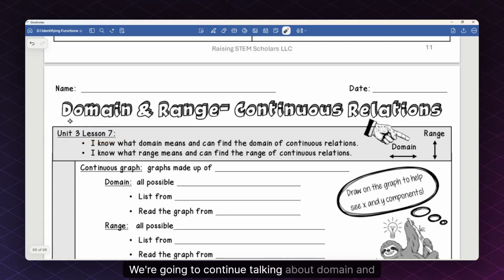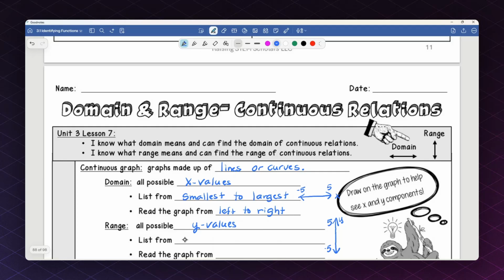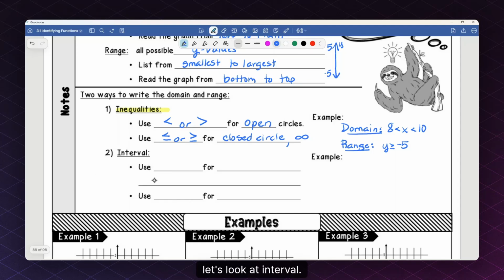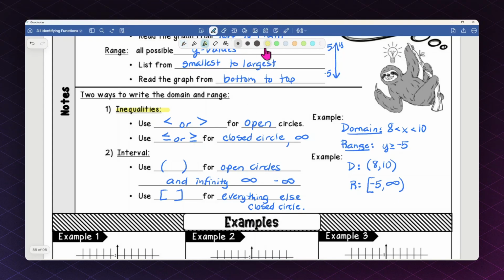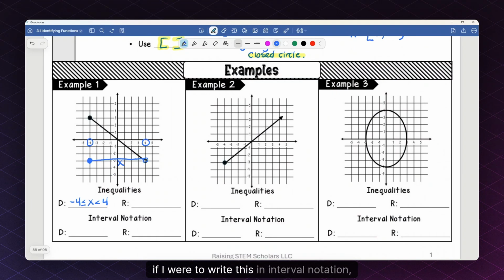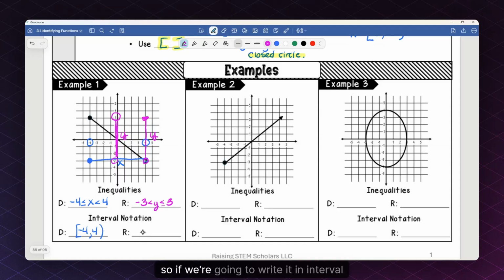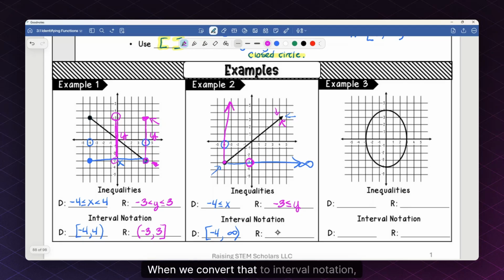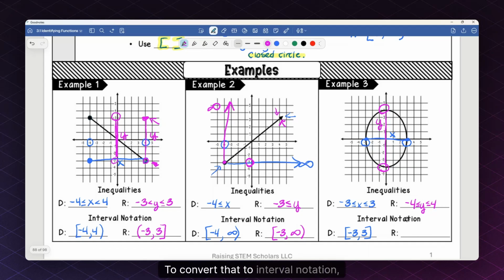Domain and Range of Continuous Functions Explained | Inequalities & Interval Notation (Algebra 1)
3.7 Struggling with domain and range of continuous functions? This video breaks it down step-by-step so it actually makes sense.

In this lesson, we walk through the guided notes from page 1 and show you how to find domain and range by reading graphs left to right (x-values) and bottom to top (y-values)

You’ll also learn how to write your answers in both inequality form and interval notation, including how to handle open vs. closed circles correctly.

This is a must-know skill for Algebra 1, graphing, and STAAR/EOC test prep.

🎯 In this video, you’ll learn how to:
   ✔ Find domain and range of continuous functions
   ✔ Identify domain and range from graphs of lines and curves
   ✔ Read graphs left to right (domain) and bottom to top (range)
   ✔ Write answers using inequalities and interval notation
   ✔ Understand open vs. closed circles (included vs. not included)

📥 Want the guided notes + worksheets + answer key? 👇
Grab the full lesson here: